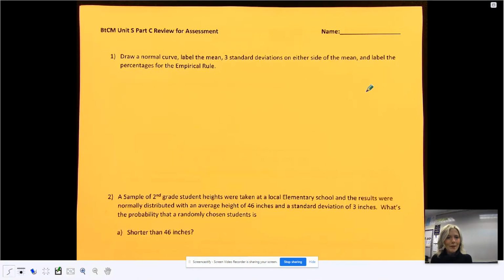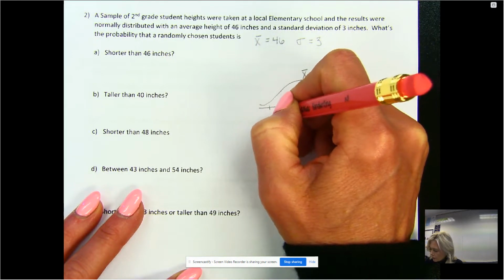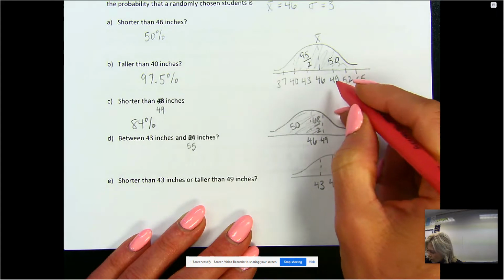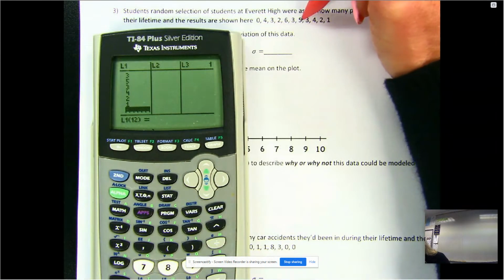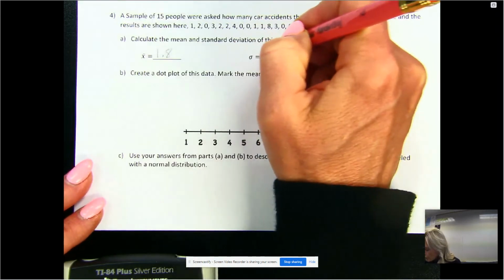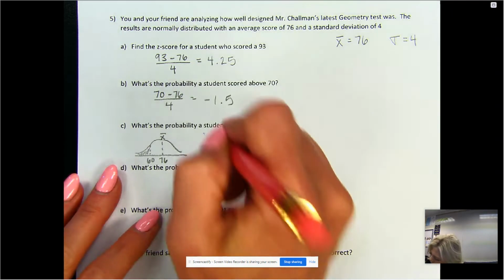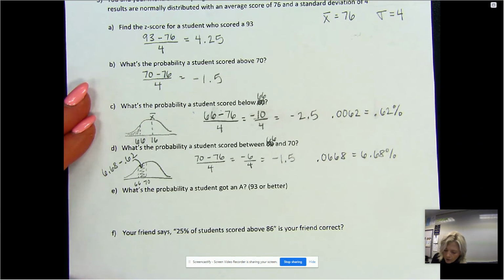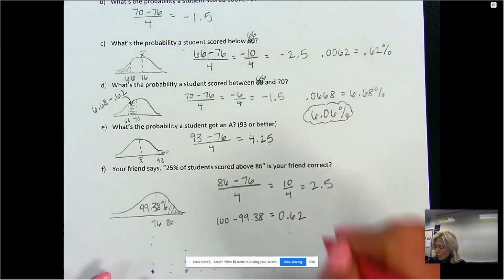BtCM Unit S(c) Test Review